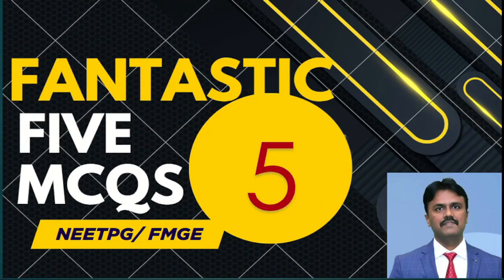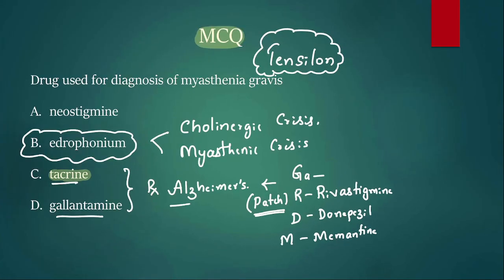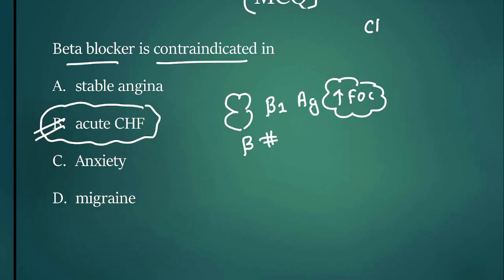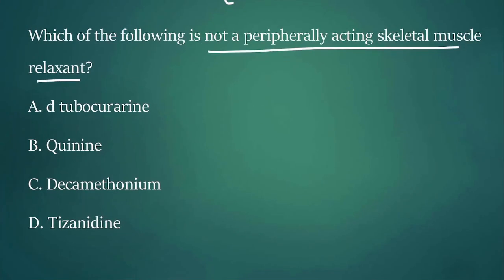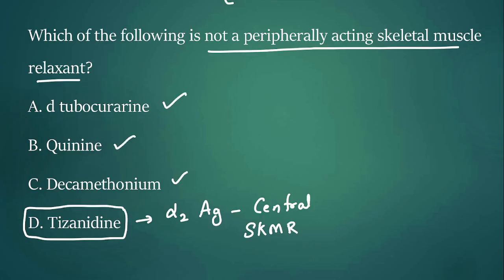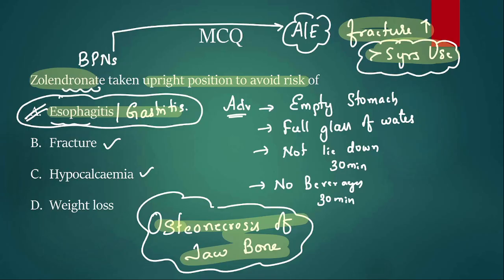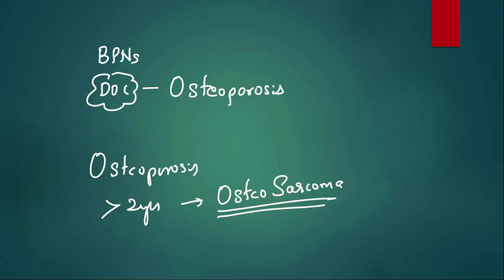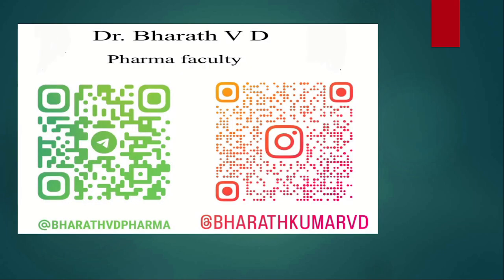FANTASTIC FIVE MCQs discussion PART 8 I NEETPG FMGE